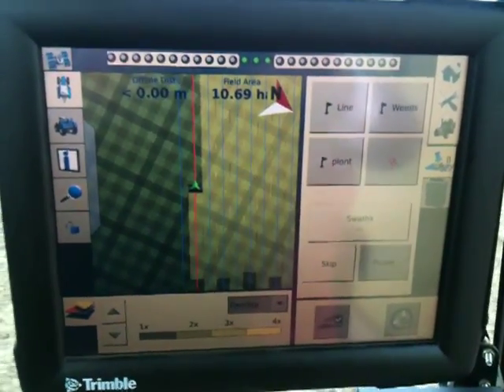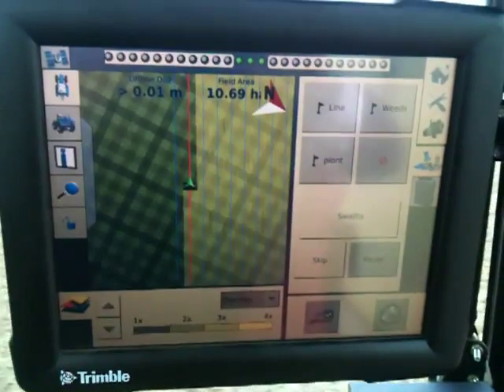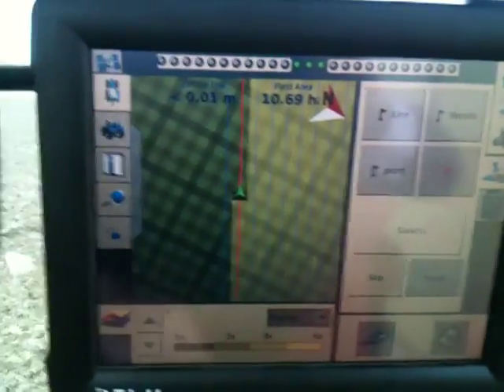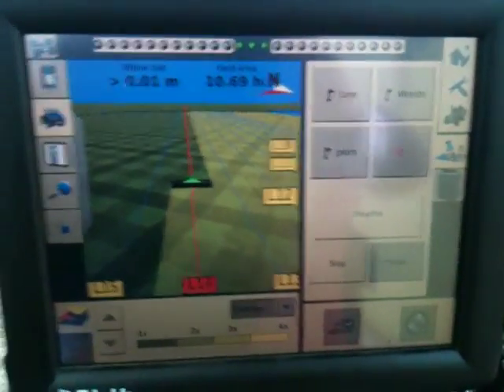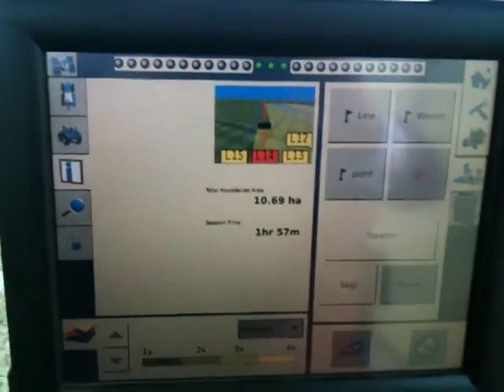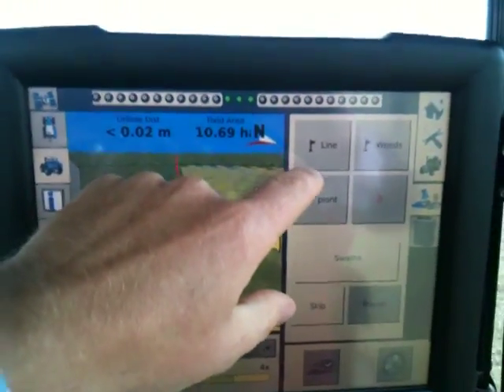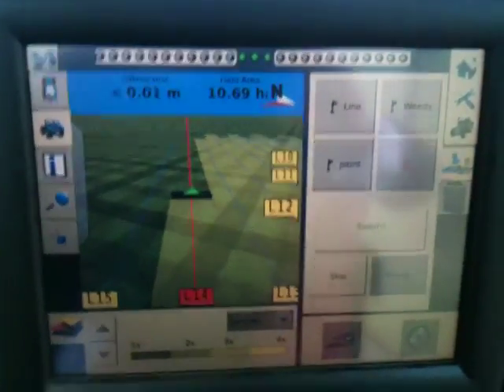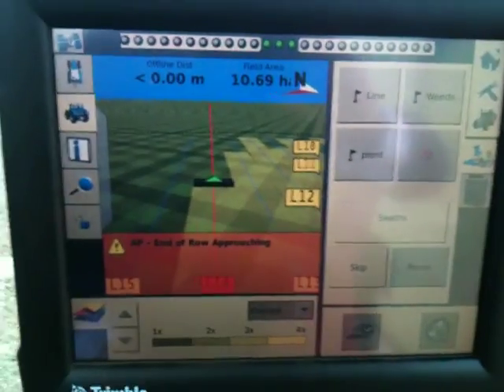Look at Trimble RTK on Case Quatrac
A brief look at a Trimble RTK system on a Case Quadtrac 380